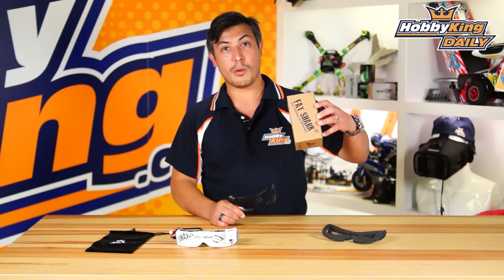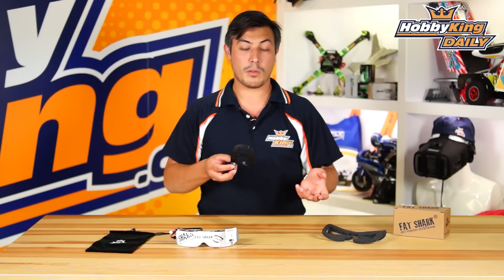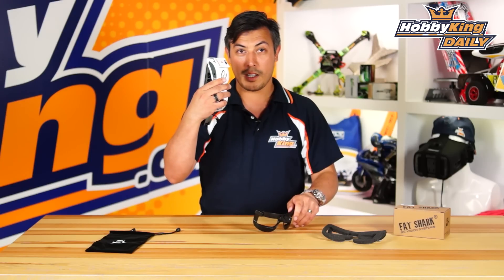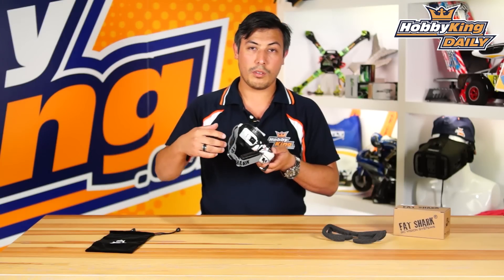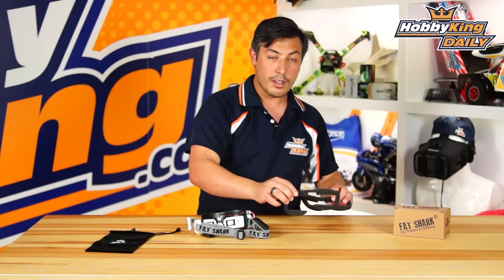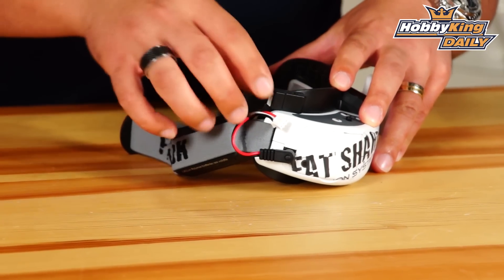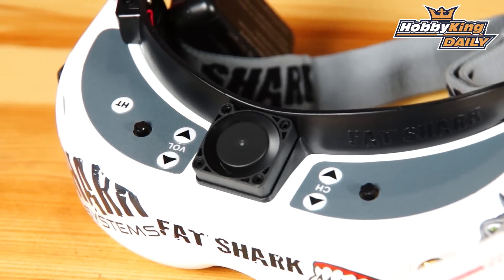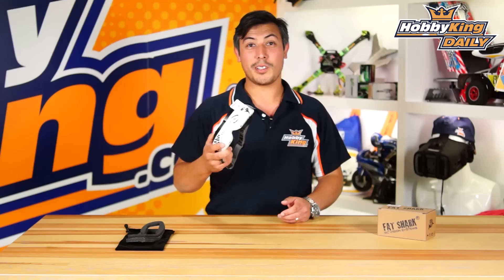FatShark Dominator Faceplate - HobbyKing Daily